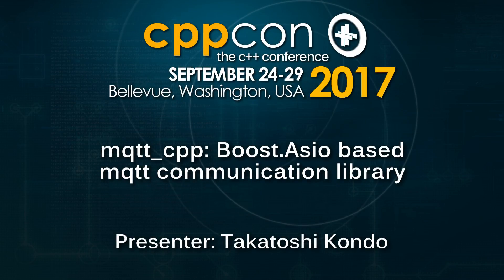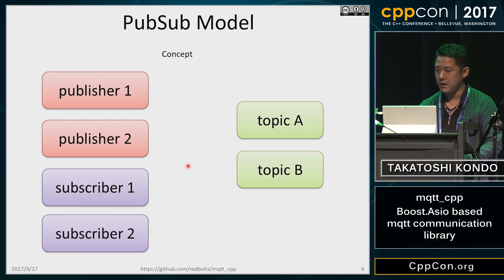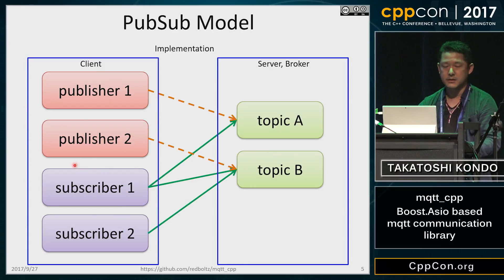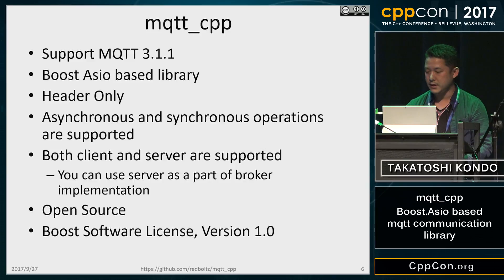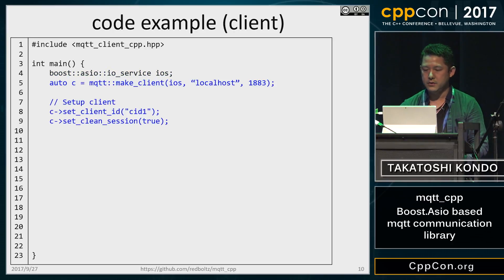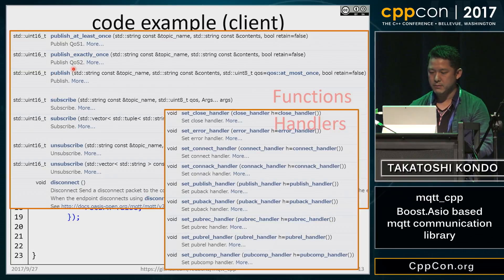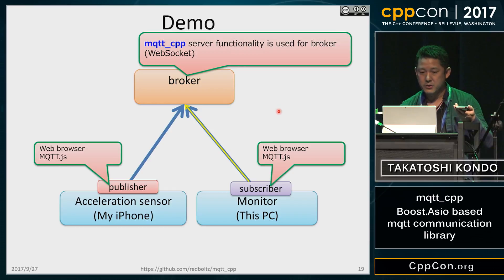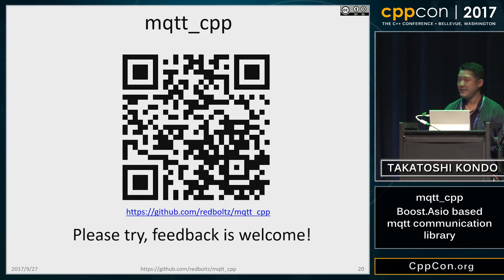CppCon 2017: Takatoshi Kondo “mqtt_cpp: Boost.Asio based mqtt communication library”